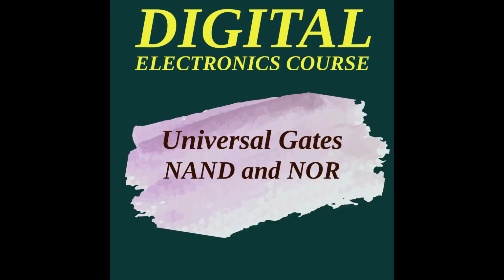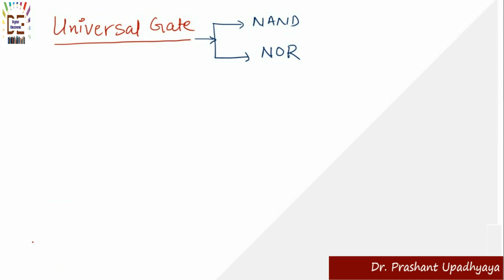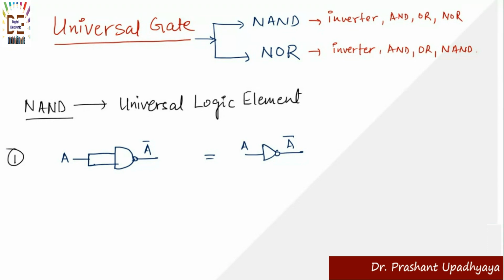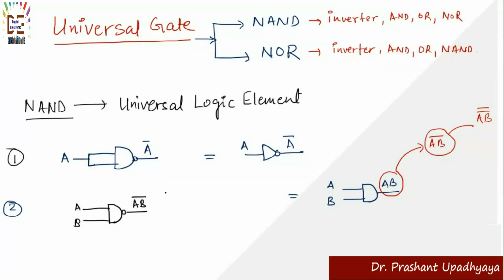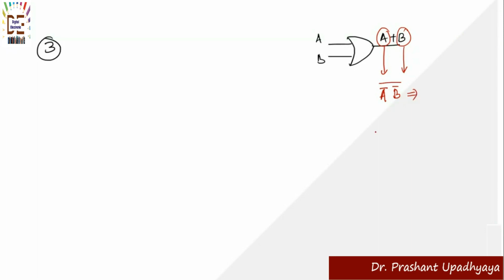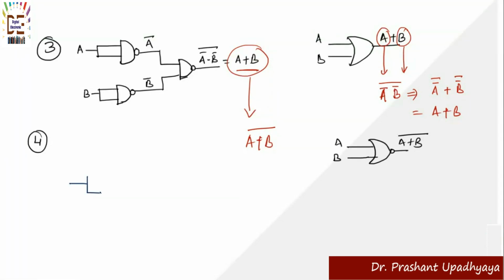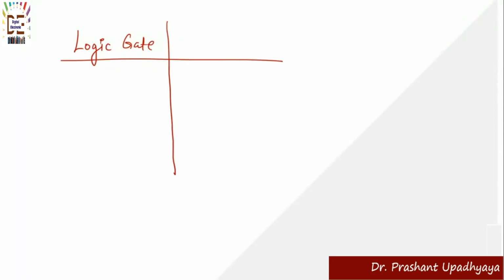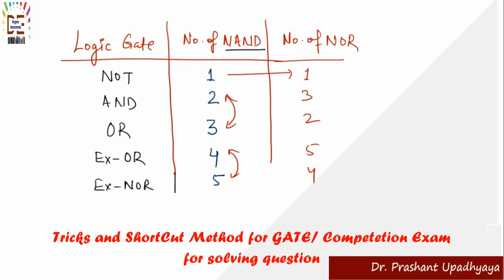Mastering Universal Gates: The Key to Digital Electronics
In this comprehensive video, we delve into the fascinating world of digital electronics and uncover the essence of Universal Gates. Join us as we demystify these fundamental components and unveil their significance in modern technology.

Throughout this educational session, we'll explore the intricacies of Universal Gates - their input-output behavior, logical operations, and practical applications. We'll provide intuitive explanations supported by real-life examples and interactive visualizations, ensuring you grasp these concepts thoroughly.

By the end of this tutorial, you'll possess a deep understanding of Universal Gates and their role in constructing complex digital circuits. You'll be equipped with the knowledge to design circuits efficiently, optimize their performance, troubleshoot any arising issues, and even enhance existing solutions.

Whether you’re an electronics enthusiast, a student, or a professional seeking to expand your knowledge in this field, this video is for you. Prepare to embark on an enlightening journey through digital electronics and grasp the fascinating realm of Universal Gates.